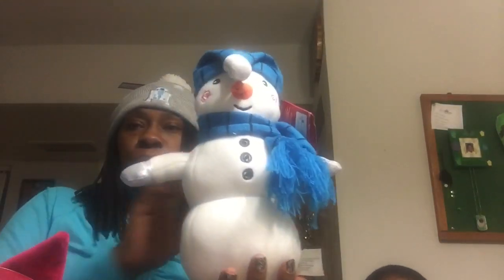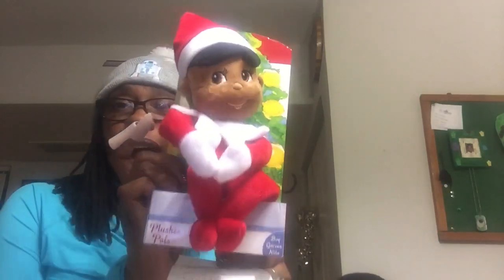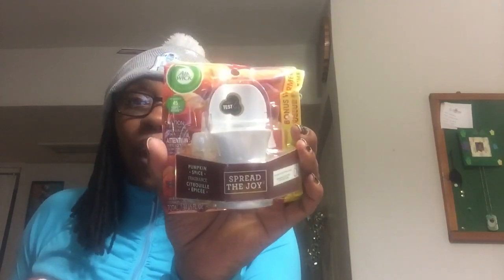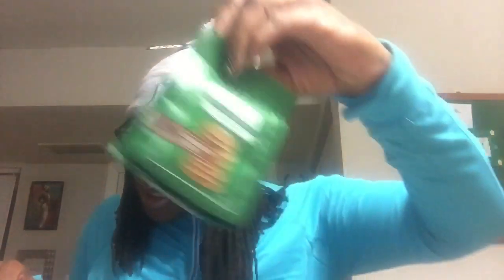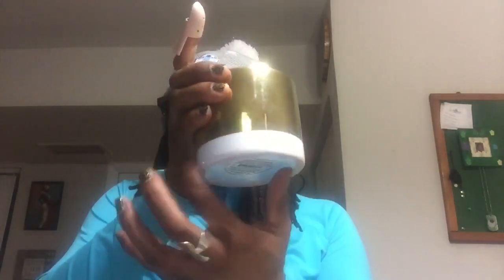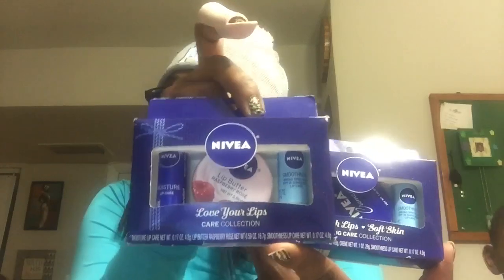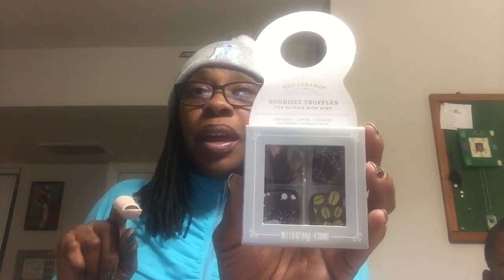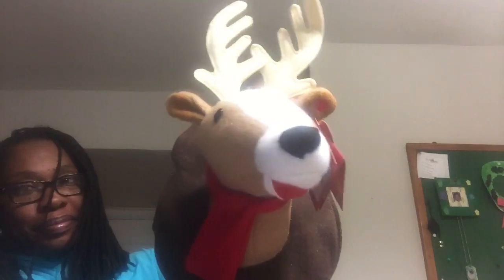Target 70% Haul - Awesome Finds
I downloaded the app, I got a redcard and I will be in Target more often.

The after Christmas sale stuff was off the chain!

MrsBlackGold